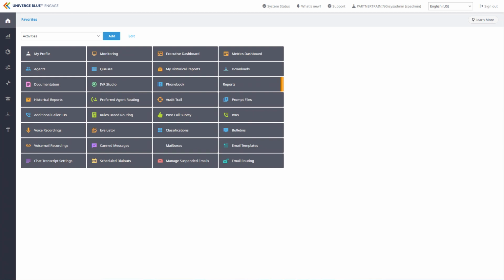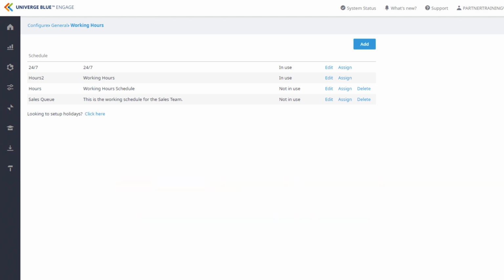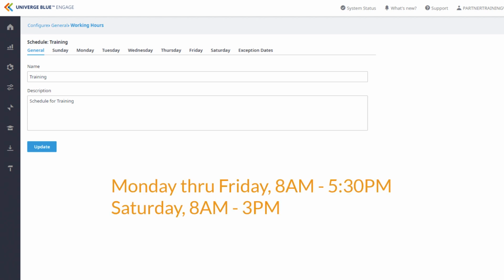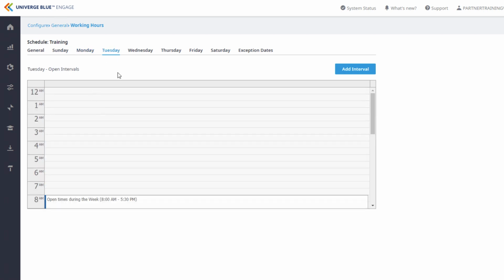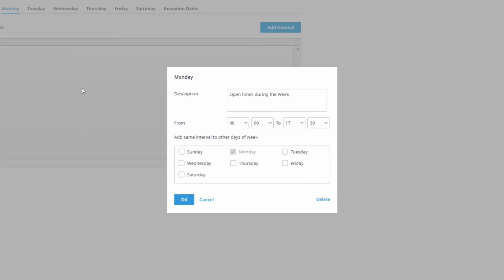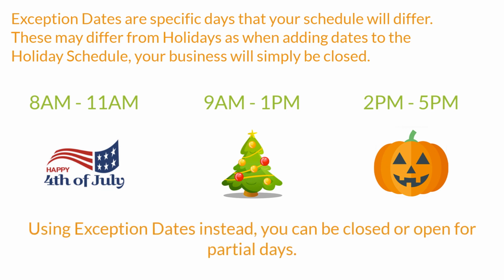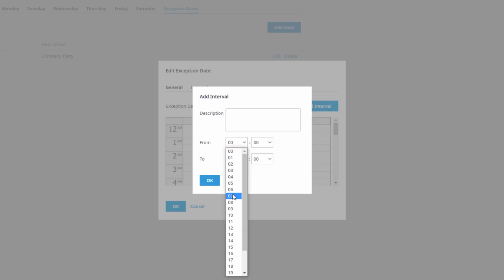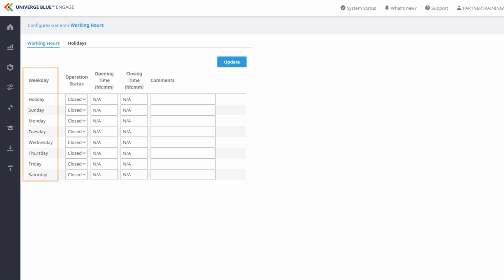UNIVERGE BLUE ENGAGE (CCaaS) - Working Hours - Admins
In this video, we'll be covering establishing. your company's working hours schedule.